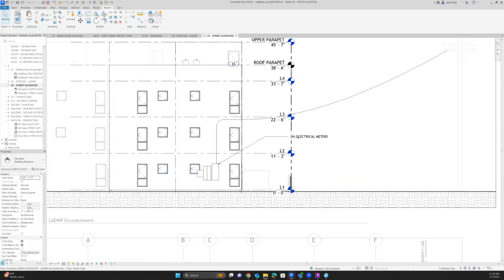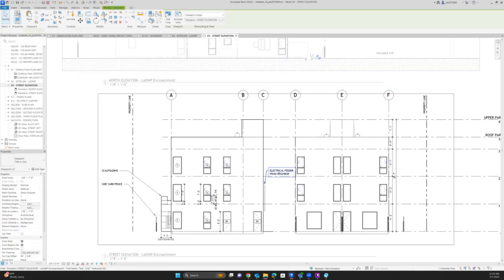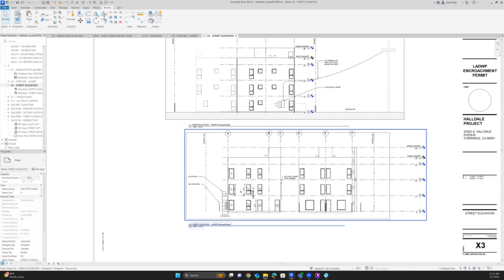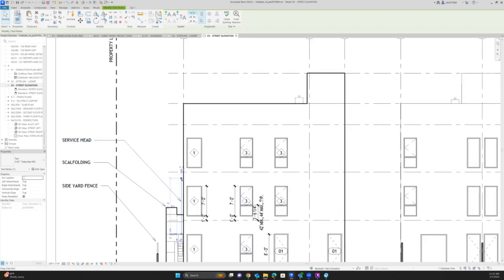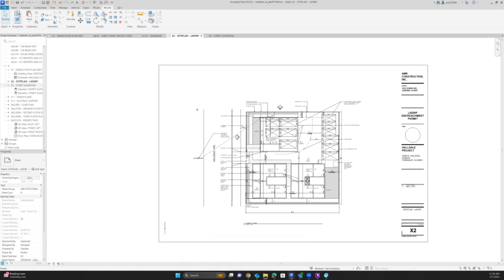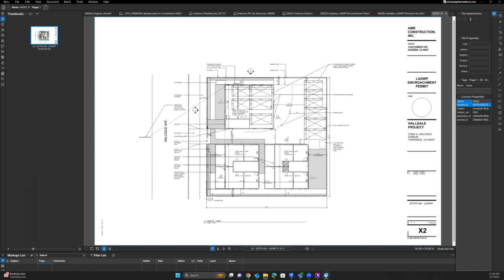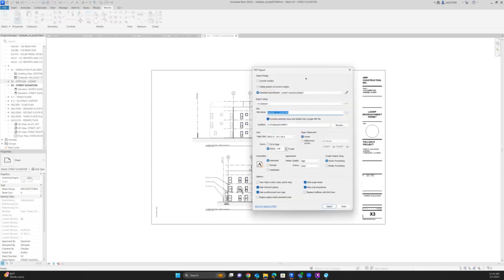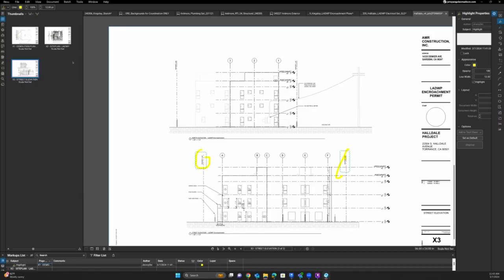K LADWP Encroachment PT 2